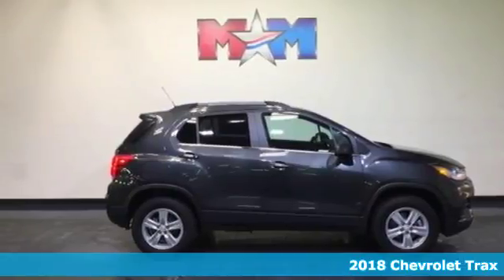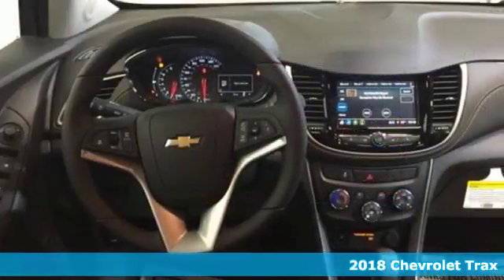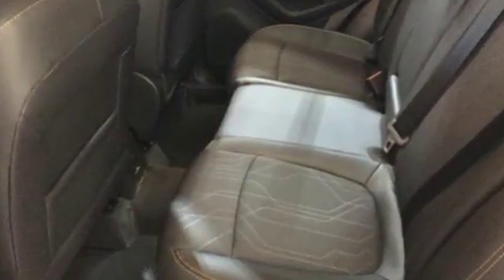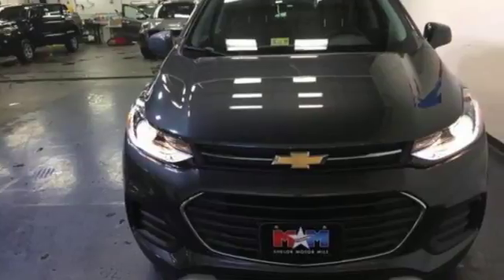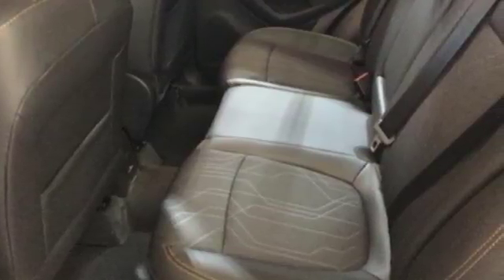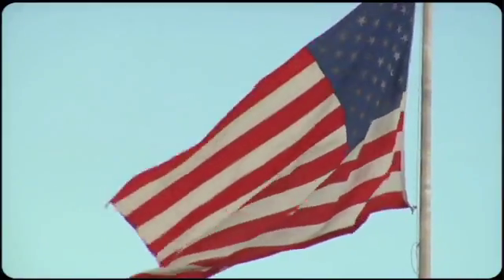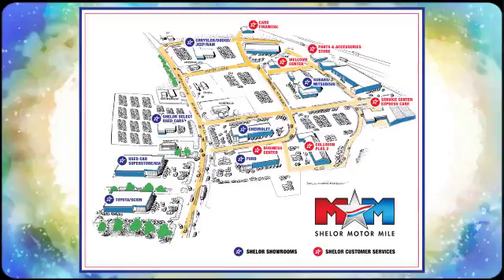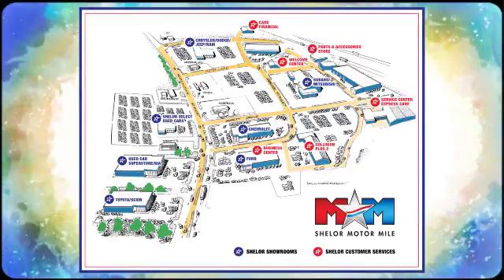New 2018 Chevrolet Trax Christiansburg VA Blacksburg, VA CV180322 - SOLD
Year: 2018
Make: Chevrolet
Model: Trax
Trim: AWD 4dr LT
Engine: 1.4L 4 Cylinder Engine
Transmission: AUTOMATIC
Color: NIGHTFALL GRAY METALLIC
Interior: JET BLACK
Stock #: CV180322
VIN: 3GNCJPSB6JL226475
FUEL EFFICIENT 30 MPG Hwy/24 MPG City! Back-Up Camera, All Wheel Drive, iPod/MP3 Input, Remote Engine Start, Onboard Communications System, KEYLESS OPEN. LT trim, NIGHTFALL GRAY METALLIC exterior and JET BLACK interior. AND MORE!br /br /KEY FEATURES INCLUDEbr /All Wheel Drive, Back-Up Camera, iPod/MP3 Input, Onboard Communications System, Aluminum Wheels, Remote Engine Start Satellite Radio, Privacy Glass, Child Safety Locks, Steering Wheel Controls, Electronic Stability Control. br /br /OPTION PACKAGESbr /DRIVER CONFIDENCE PACKAGE includes (UFT) Side Blind Zone Alert, (UFG) Rear Cross Traffic Alert and (UD7) Rear Park Assist, LT CONVENIENCE PACKAGE includes (ATH) Keyless Open, (BTM) Keyless Start, (5H1) Key System, (AG9) driver 6-way power seat adjuster, (N34) leather-wrapped 3-spoke steering wheel and (EGI) Deluxe Cloth/leatherette seat trim (Includes (D7A) body-color door handles with Chrome accents. KEYLESS OPEN, TRANSMISSION, 6-SPEED AUTOMATIC (STD), AUDIO SYSTEM, CHEVROLET MYLINK RADIO with 7 diagonal color touch-screen, AM/FM stereo voice pass-through technology, includes Bluetooth streaming audio for music and select phones; featuring Android Auto and Apple CarPlay capability for compatible phone (STD), ENGINE, ECOTEC TURBO 1.4L VARIABLE VALVE TIMING DOHC 4-CYLINDER SEQUENTIAL MFI (138 hp [102.9 kW] @ 4900 rpm, 148 lb-ft of torque [199.8 N-m] @ 1850 rpm) (STD). Chevrolet LT with NIGHTFALL GRAY METALLIC exterior and JET BLACK interior features a 4 Cylinder Engine with 138 HP at 4900 RPM*. br /br /EXPERTS RAVEbr /Great Gas Mileage: 30 MPG Hwy. br /br /VISIT US TODAYbr /At Shelor Motor Mile we have a price and payment to fit any budget. Our big selection means even bigger savings! Need extra spending money? Shelor wants your vehicle, and we're paying top dollar! br /br /Horsepower calculations based on trim engine configuration. Fuel economy calculations based on original manufacturer data for trim engine configuration. Please confirm the accuracy of the included equipment by calling us prior to purchase. br /